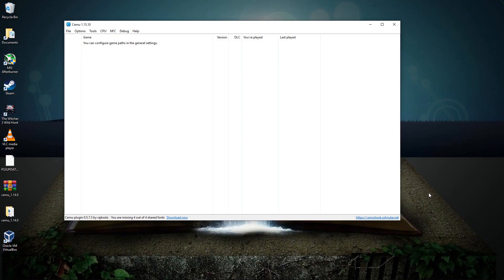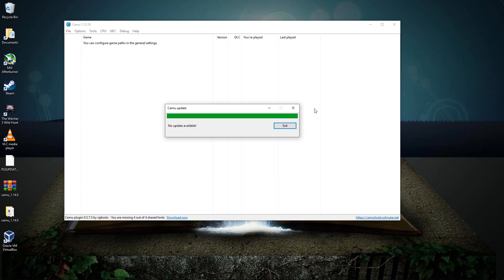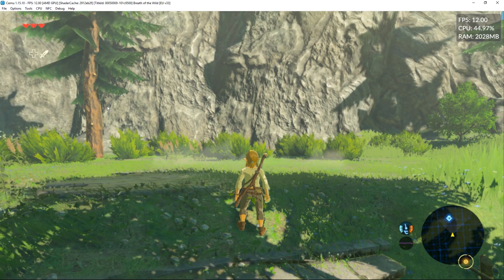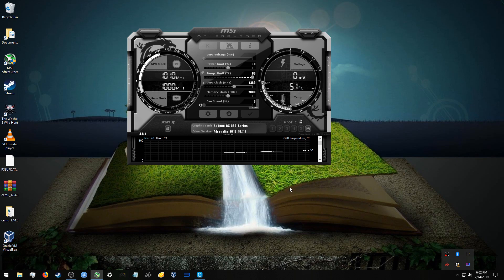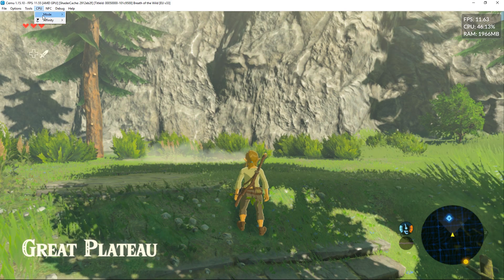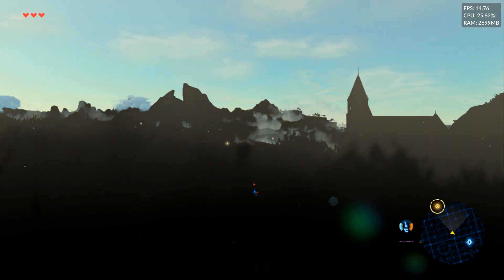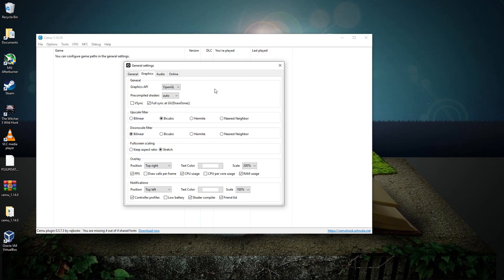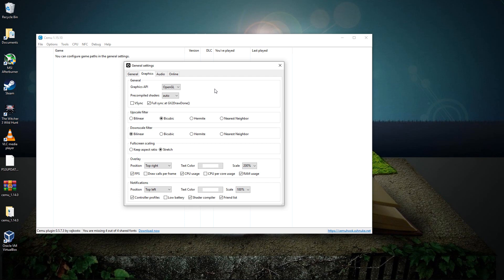Cemu 1.15.10 BOTW & Vulkan News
In this video, I will share what’s new with the latest version of cemu, talk about Zelda: Breath Of The Wild performance on AMD gpus, and an update about vulkan support.

My Linux Specs:

CPU: Ryzen 1500x
GPU: RX 580 8GB
SSD: Samsung 860 EVO 500gb
RAM: G SKILL 16GB 2133MHZ
OS: Manjaro Gnome
Drivers: Mesa 19.1.1
Kernel: 5.1.15-1-MANJARO

My Windows Specs

HDD: Seagate Barracude 2TB
OS: Windows 10 May 2019
Drivers: Radeon 19.7.1